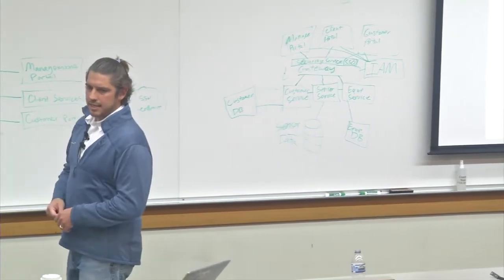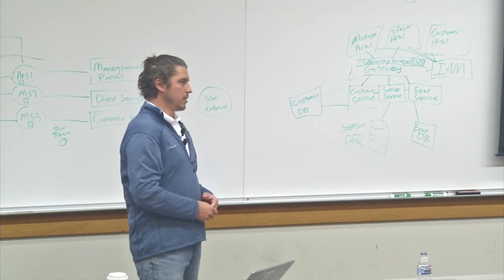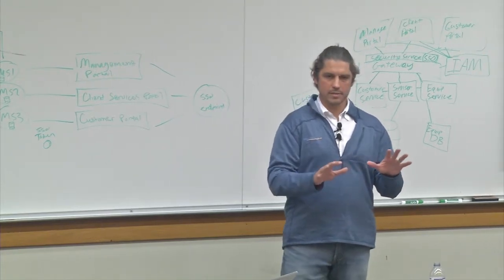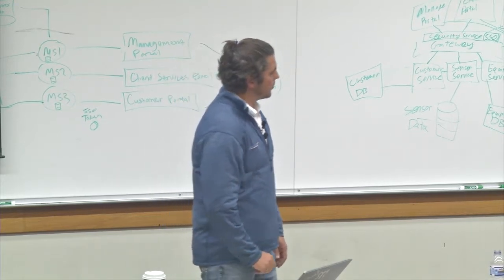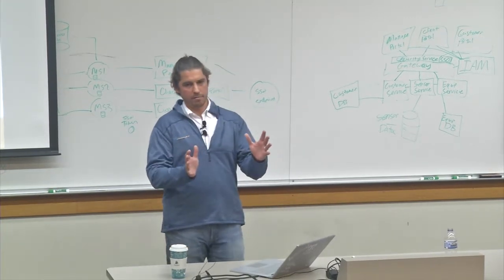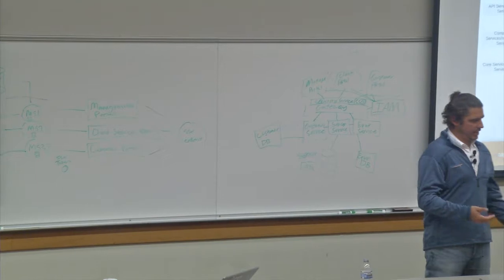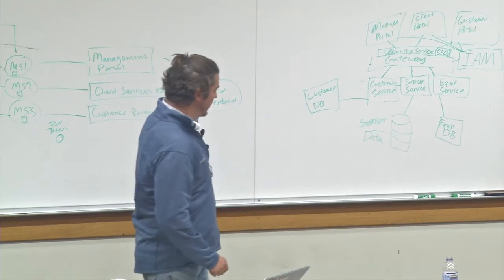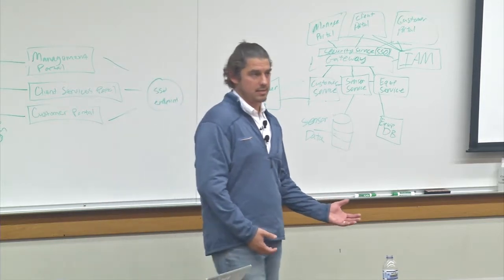Microservices Architecture in the Start-up Community - David Ward (Part 2)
Microservices architecture has taken over as a replacement to traditional monolithic system approach, however, this new approach brings up great design challenges. Data isolation, large complex data graph queries, and DevOps and CI/CD include some of those new challenges. Learn how practical approaches to a good microservices design can save time and money on your next large scale project. In addition, get a side look at the pros and cons of working for a start-up company as well as how start-ups approach development.